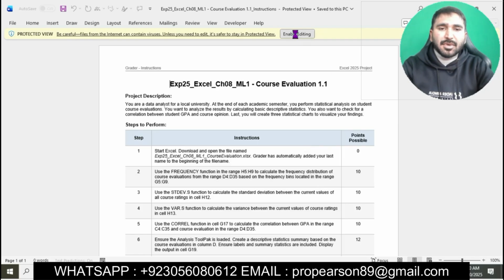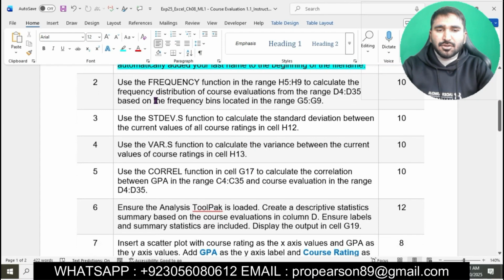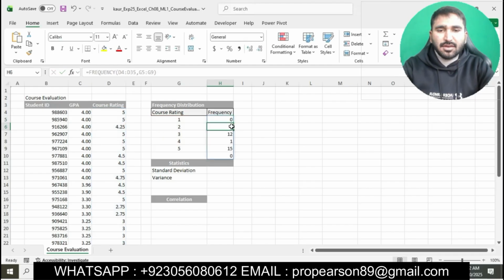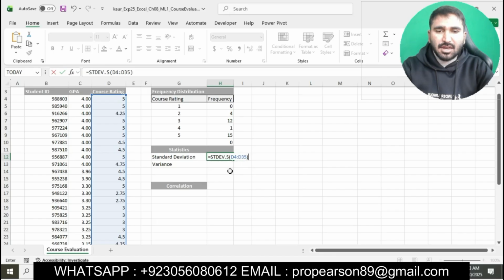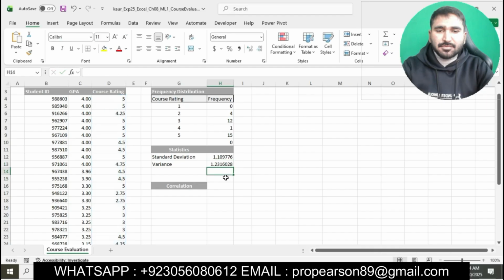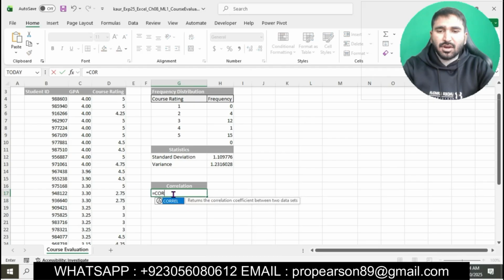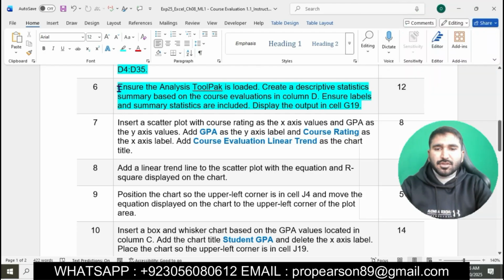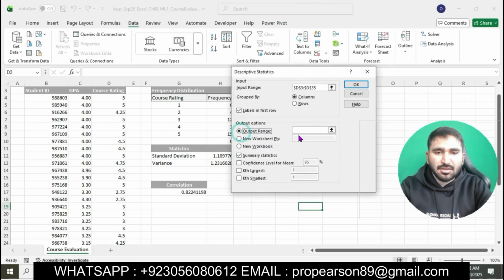Exp25_Excel_Ch08_ML1 - Course Evaluation 1.1 | Excel Chapter 8: Grader Mid-Level 1 Course Evaluation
exp25excelch08ml1courseevaluation1.1,exp25 excel ch08 ml1 course evaluation 1.1,course evaluation 1.1,course evaluation,ml1 - course evaluation 1.1,ml1 course evaluation 1.1